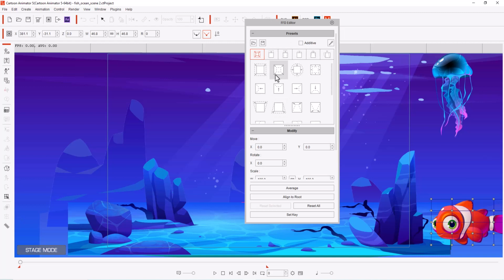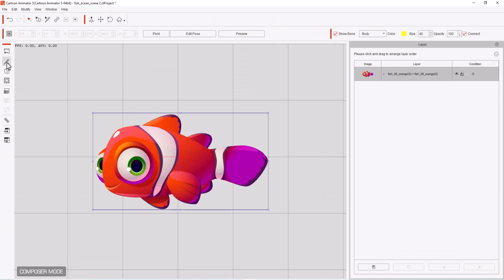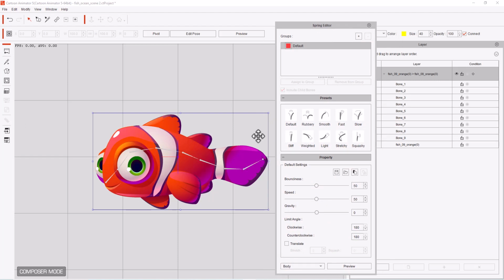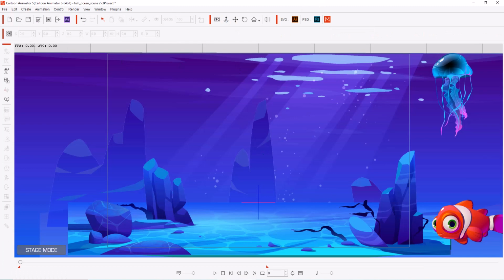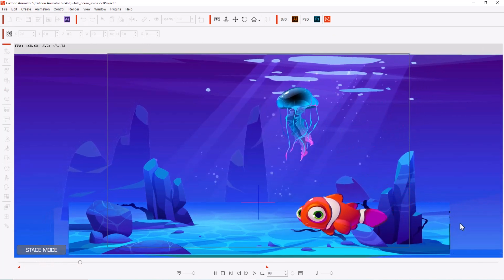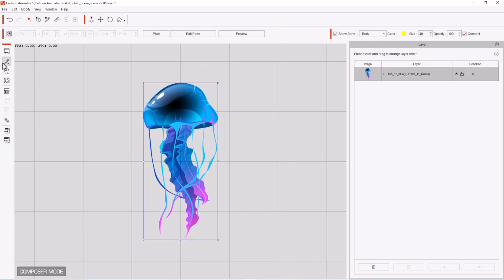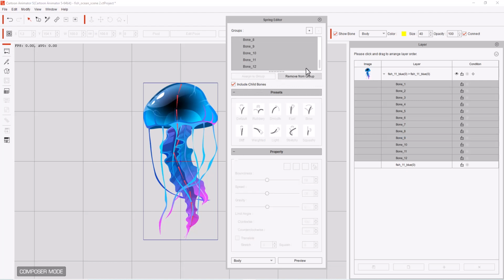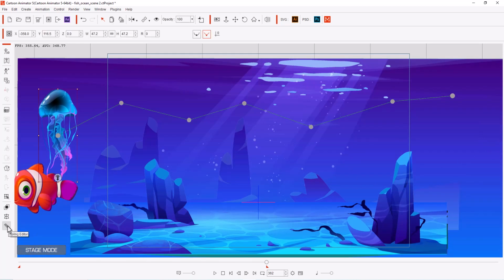Cartoon Animator 5 project using FFD Editor, Bones and Springs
In this lesson, using Cartoon Animator 5 - we are going to create a new project using our last lesson which taught us how to use the FFD Editor.  In this project - we will add Bones and use the wonderful tools provided in the Springs!